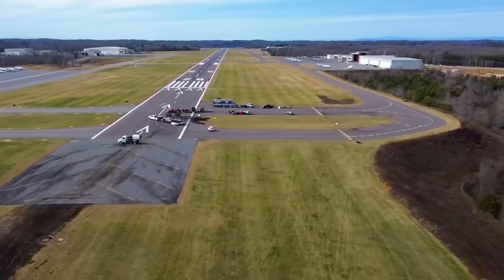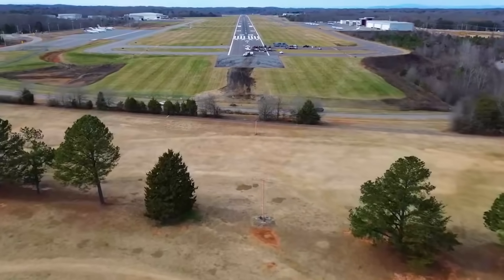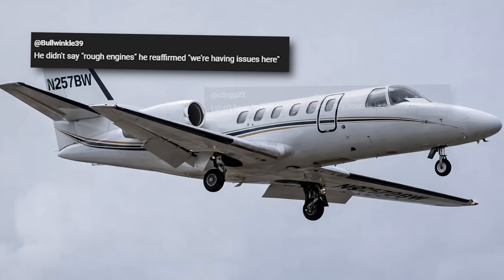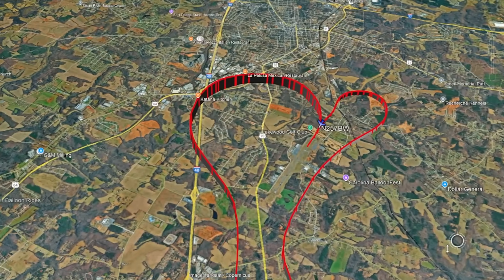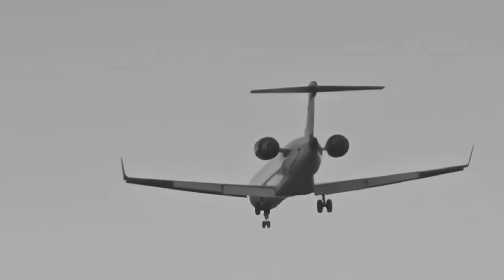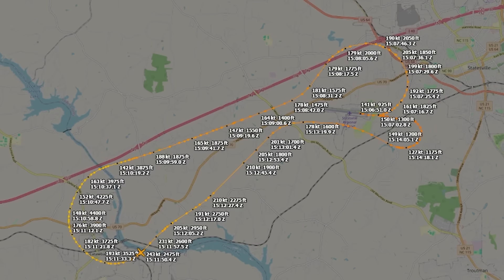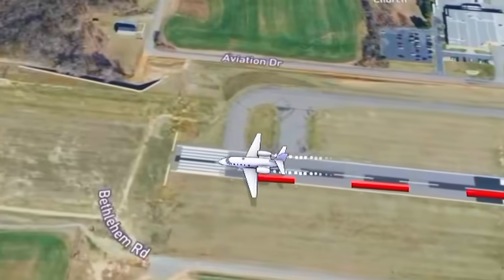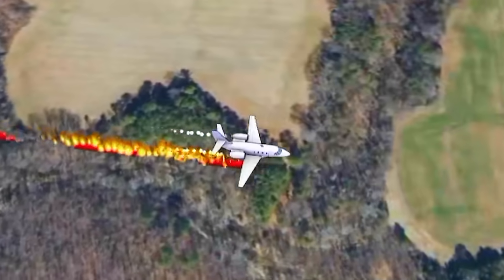Why Greg Biffle Crash Audio Sounds STRANGE | UNICOM vs ATC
If you haven’t seen the previous video yet, it explains the full timeline of the radio calls and the moment this flight crossed the point of commitment. The link is below — watching that first will give you the full picture.
In this follow-up analysis of the Greg Biffle crash, we focus on something many people are misunderstanding: the radio audio itself.
This transmission wasn’t air traffic control audio.
It was UNICOM radio traffic from an uncontrolled airport — and that difference explains why the language sounds vague, why no one asked follow-up questions, and why no formal distress call appears in the recording.
In this video, we break down:
Why UNICOM radio calls are not meant to diagnose problems
Why phrases like “we’ve got issues” are normal and sufficient
Why early abnormal situations rarely come with clear labels
How pattern geometry, configuration, and energy quietly removed options
Why this accident isn’t about the “wrong runway,” but about reachability
This is early analysis, not a final conclusion.
The NTSB investigation is ongoing, and no cause has been officially determined.
🎥 Previous video:
👉 Greg Biffle Crash ATC Audio Explained | When Configuration Became Commitment